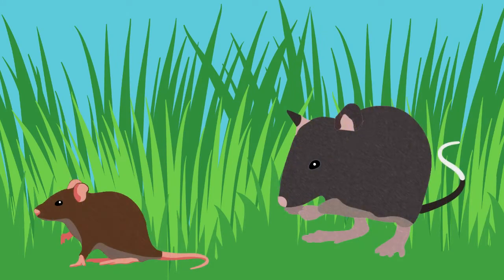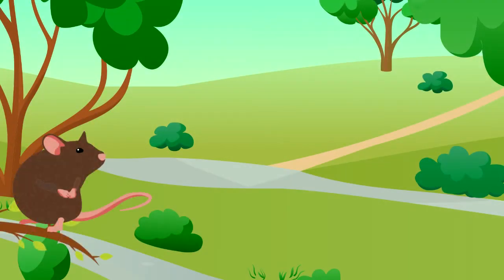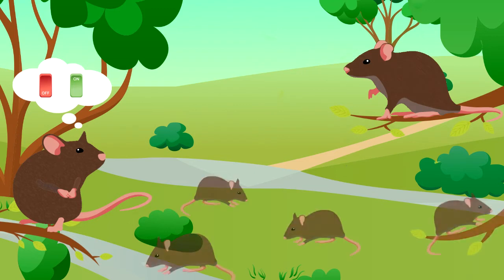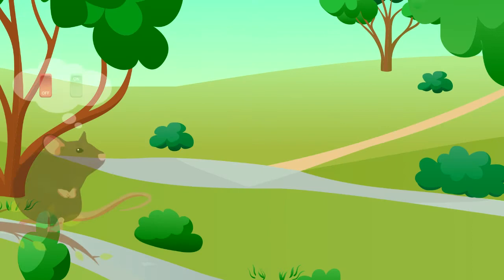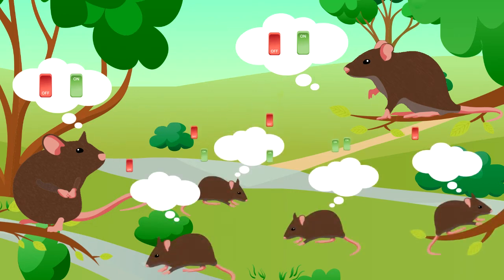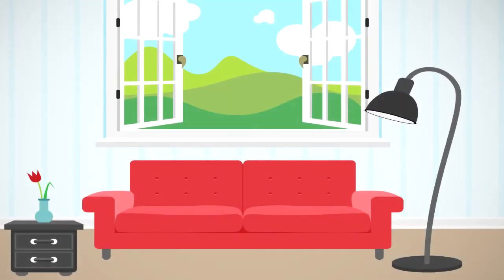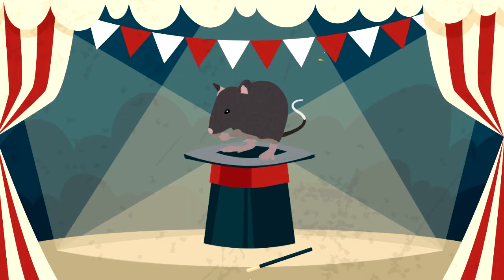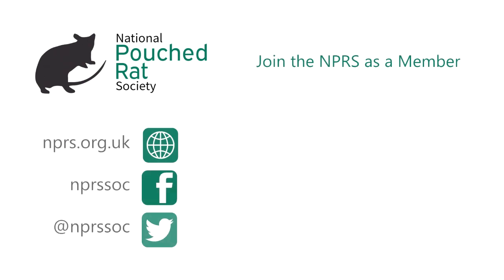Basics of Rat Genetics - Why?? are Pouched Rats not 'Fancy Rat' Colours?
Why are there no Russian blue Pouched Rats? No siamese Pouchies? Lets discuss.

This video goes into the difference between Agouti and Self.
Self itself is not a colourbut makes the hairs a single colour rather then Agouti which is banded.

The most basic colour is black, and in this video, we talk about switching off Agouti due to either a mutation or a gene passed from parents and what is required for this gene to be passed to offspring.

We talk about why Pouched Rats have only ever been documented in Agouti (and the occasional abino)

In the real world, breeding Pouched Rats to have different colours would be entirely possible, by require a lot of line breeding (breeding related animals) and that brings with it, a lot of health issues to push through, which just is not worth the heart ache.

for more information about the genes behind specific colours

Credit, thanks to everyone who provided free to use graphics
Icons & Info Graphics
freepix
Music

Some Graphics made by us.